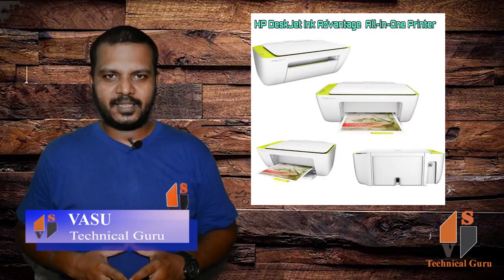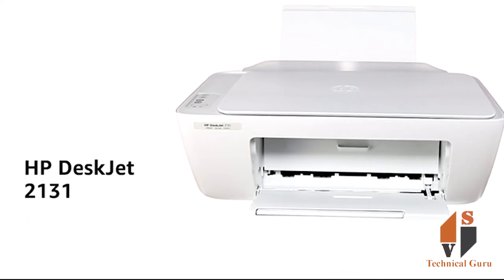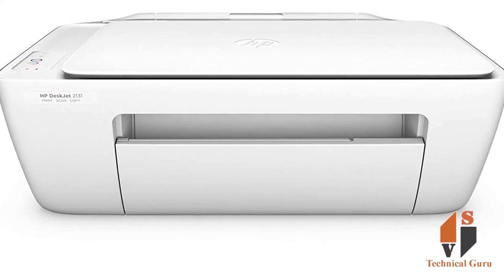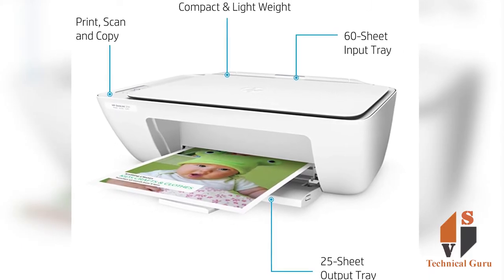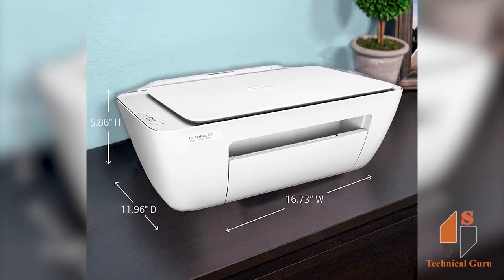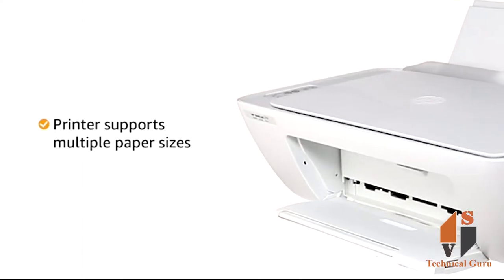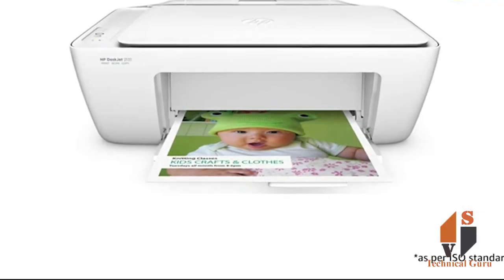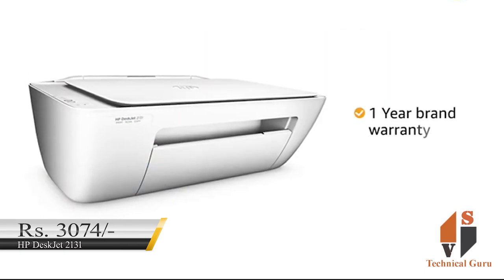HP DeskJet 2131 All-in-One Inkjet Colour Printer (Print, Copy, Scan) in Tamil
Printer Type - Inkjet; Functionality - All-in-One (Print, Scan, Copy) , Scanner type - Flatbed; Printer Output - Colour
Connectivity - USB , Power Consumption :10 watts ,Input voltage: 200 to 240 VAC (+/- 10%), 50/60 Hz (+/- 3Hz)
Pages per minute - 7.5 (Black & White), 5.5 (Colour) ; Cost per page - ₹4.8 (Black & White), ₹6.6 (Colour) - As per ISO standards
Ideal usage - Home & Small Office, Low usage ( less than 100 pages per month)
Page size supported - A4, B5, A6, DL envelope ; Duplex Print - Manual ; Print resolution - Up to 4800 x 1200 optimized DPI (Colour), Up to 1200 x 1200 rendered DPI (Black)
Compatible Ink Cartridge - HP 803 Tri-Color & Black Original Ink Cartridges ; Page Yield - ~190 pages (Black & White) - ISO standards, Get 1 black & 1 tri-color basis cartridge with the printer
Duty Cycle (Maximum monthly recommended prints) - Up to 1,000 pages per month
Warranty - 1 year from the date of purchase
Easily set up this all-in-one to print, scan, and copy with simple controls ; Save your space with a compact all-in-one designed to fit where you need it